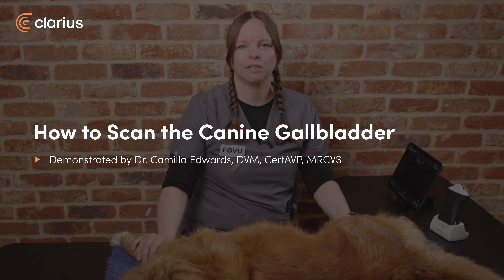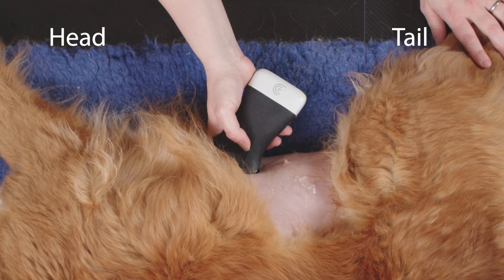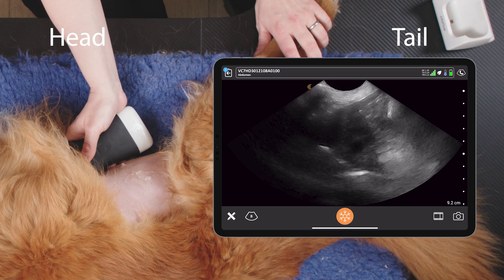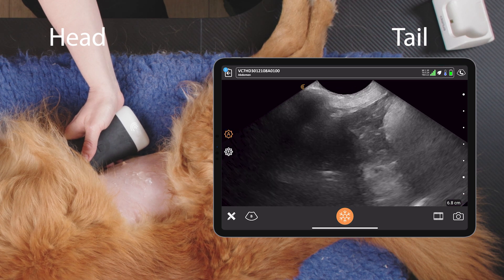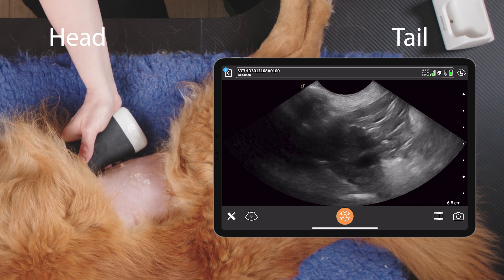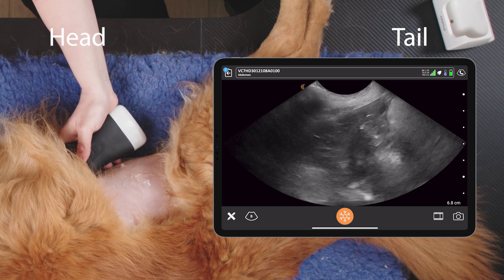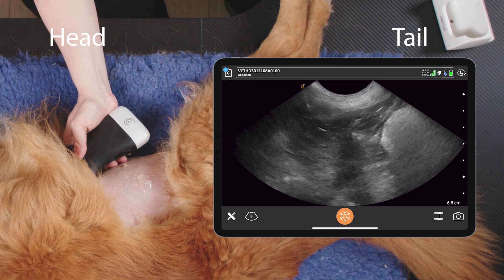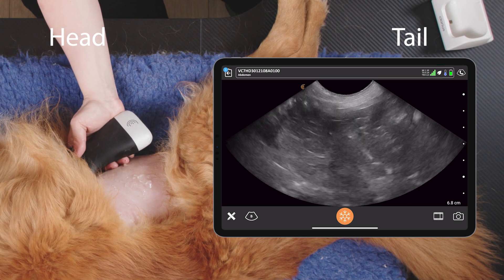How to Scan the Canine Gallbladder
In this video Dr. Edwards shares her technique for locating and scanning through the gallbladder to check for stones, sludge, and mucocele.